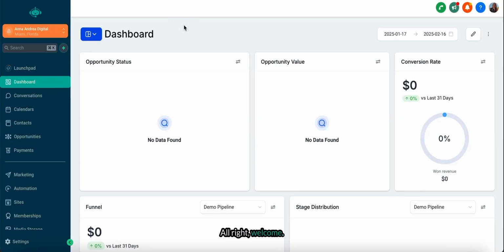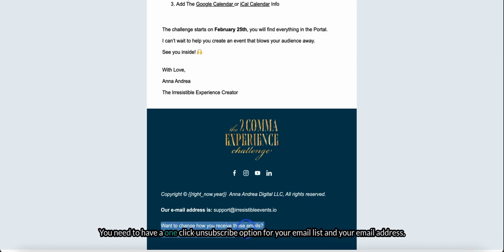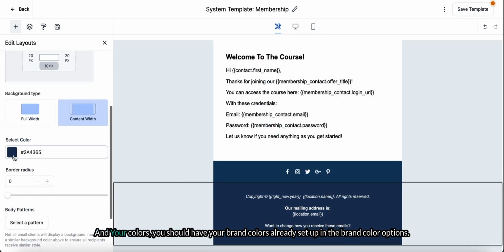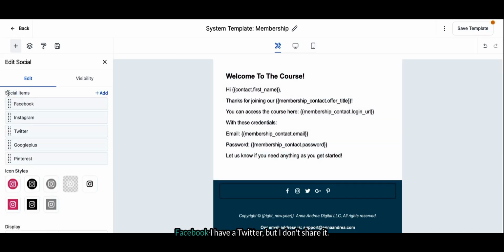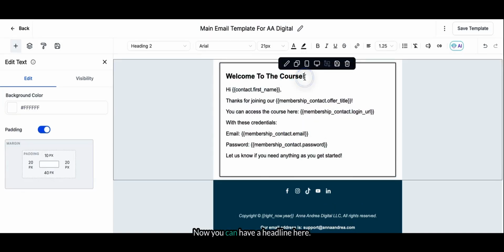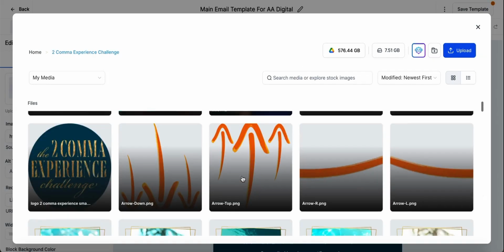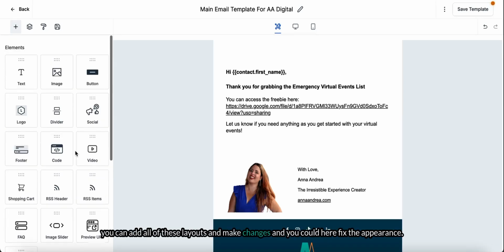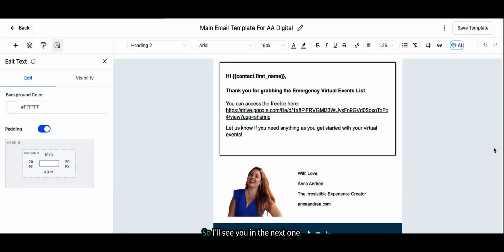How To Create An Email Template in (Go) High Level 2025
In this tutorial, I’ll show you exactly how to create an email template in Go HighLevel (2025) so you can design consistent, on-brand emails that are clean, mobile-friendly, and compliant.

Whether you’re sending out email sequences, campaigns, or newsletters, this video will walk you through the best practices for building a reusable email template—including how to avoid the spam folder and set up footers that keep you legally protected.

🚀 IN THIS VIDEO:
✔️ How to access and use HighLevel’s email template builder
✔️ Tips to avoid spam filters and promo folders
✔️ Why simple templates convert better than flashy ones
✔️ How to customize your footer, signature, and brand links
✔️ Email marketing best practices for 2025

💡 MY TOP EMAIL MARKETING TIP:
Less is more. The more images and fancy elements you add, the more likely your email ends up in spam. Keep it clean, on-brand, and simple—your inbox rates will thank you 😉

💻 Get Anna Andrea to Help You Create Your Irresistible Virtual Event Grab her FREE Checklist to Make Your Virtual Events Irresistible
💻 Planning a Virtual Summit or Event and need to figure out your tech stack?